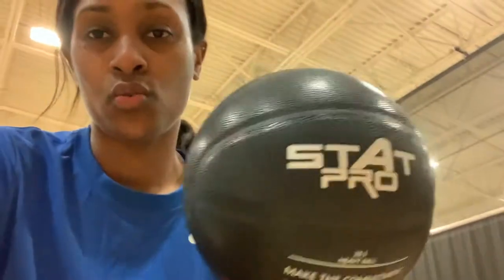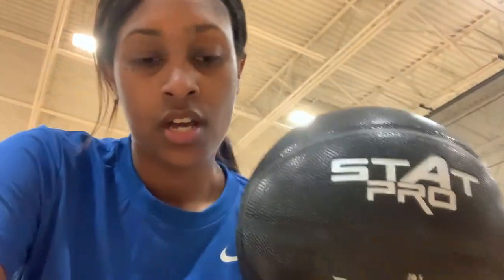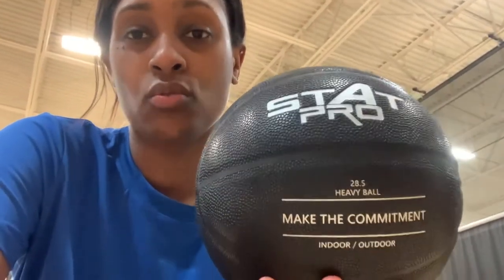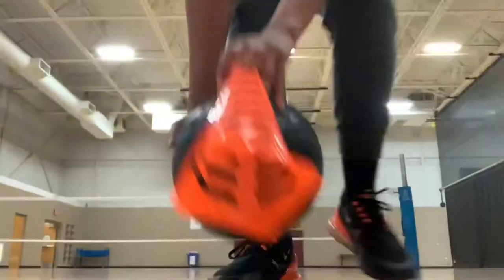Spring Break Workout // Home Sweet Hollmons// STAT PRO Heavy Ball Vlog #9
Check out mom and son workout and stack cups! Spring break fun 😊